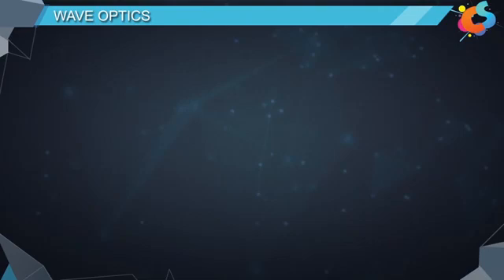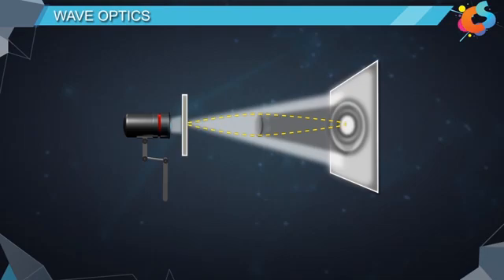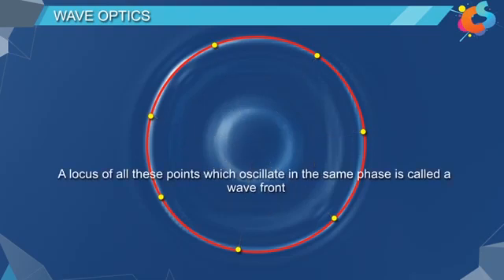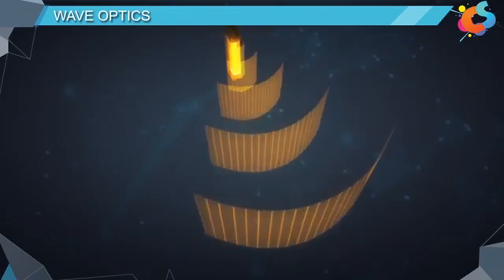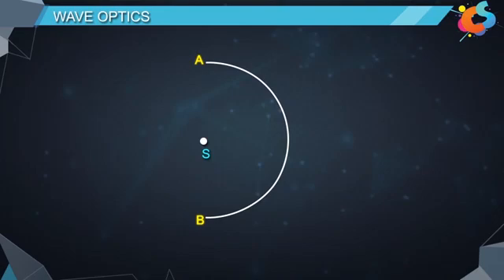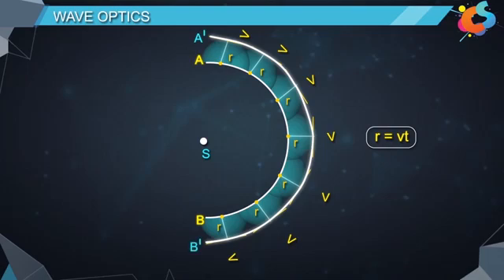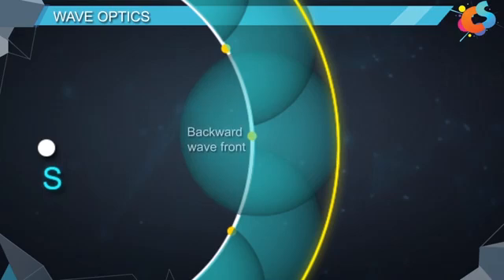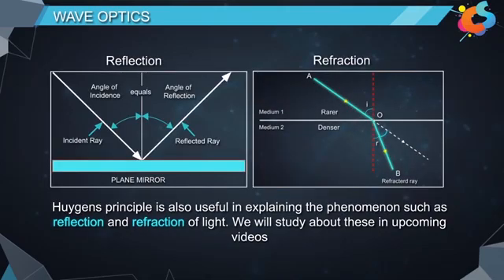Class12 physics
Wavefront and Huygens principle